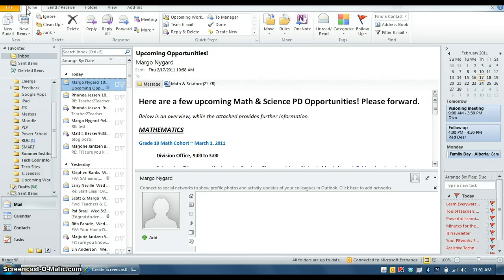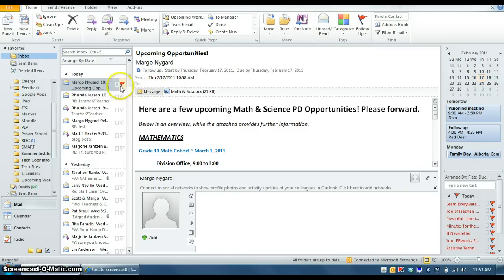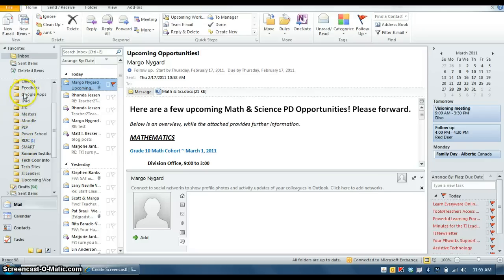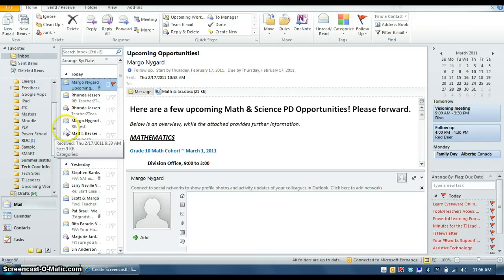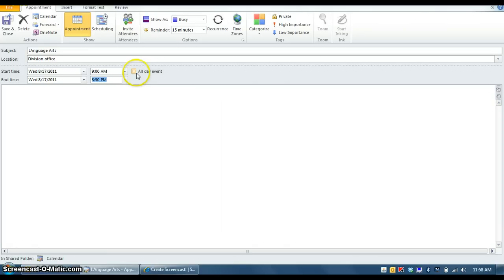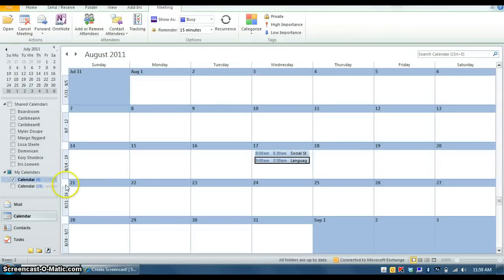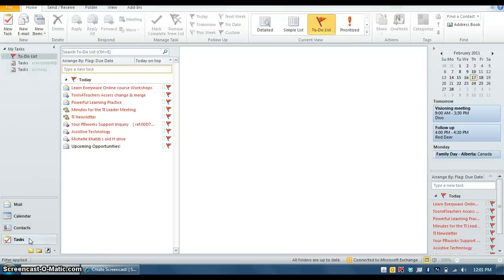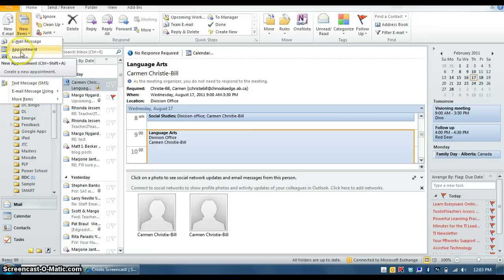Outlook Home Tab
All about Email, Data Management and Organization, Calendar and Meeting Functions